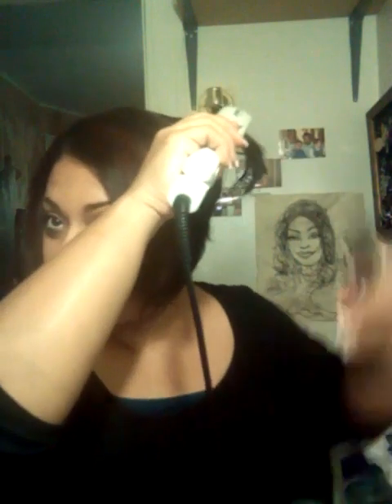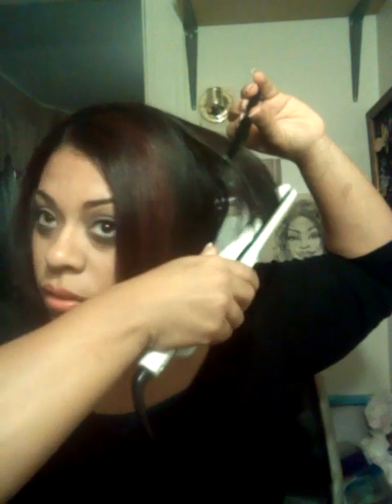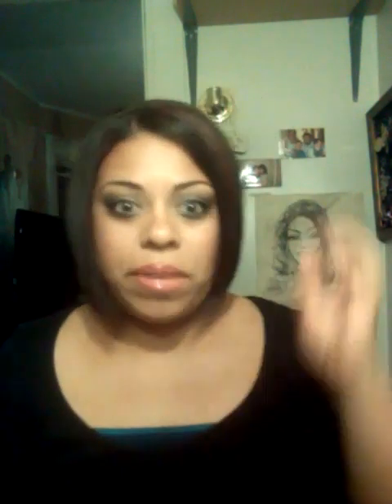How to create a fo bob